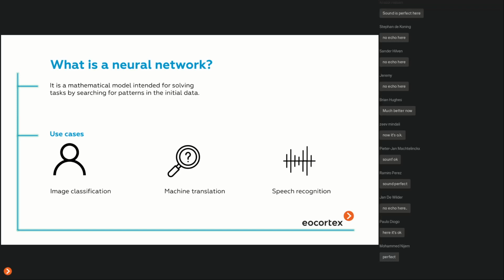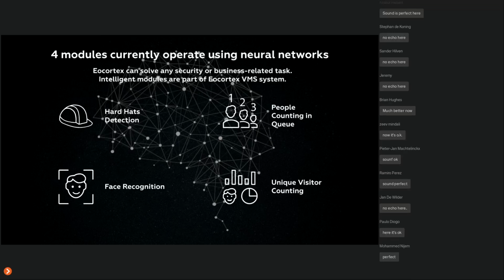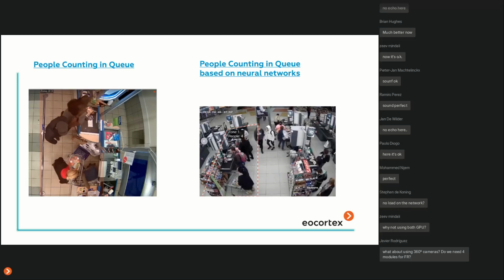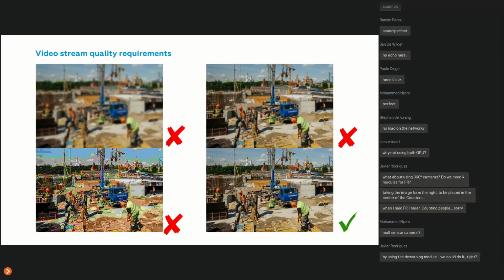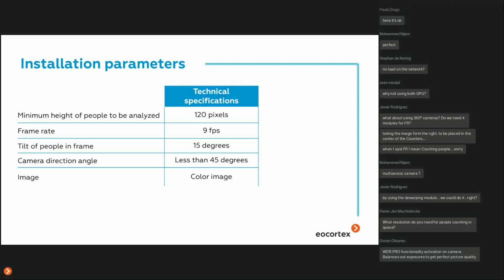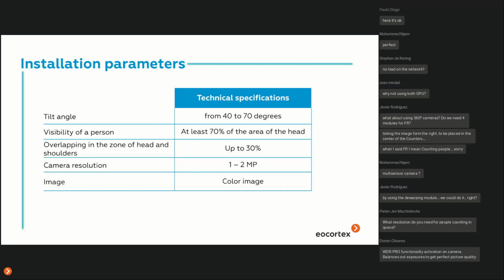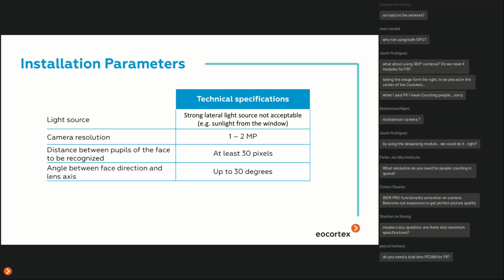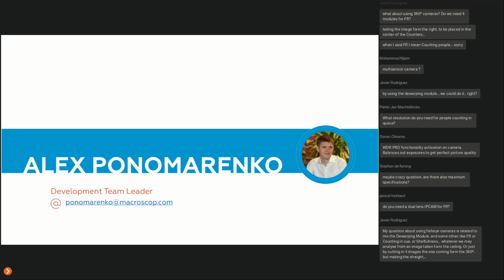Video analytics based on neural networks | Eocortex Video Management Software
Eocortex is the professional open-platform Video Management Software.

✔️ Unlimited scaling to any number of cameras and servers.
✔️ Powerful video analytics. Wide range of video analysis modules. FREE face recognition in Eocortex Ultra license.
✔️ Lifetime licence and free updates.
✔️ Free technical support.
✔️ User-friendly interface.
✔️ Floating licensing.

Eocortex Video Management Software is trusted all over the world. The company’s products are being implemented by 5 000 partners in 50 countries. More than 27 000 projects have been carried out since 2008 in various industries, including Retail, Manufacturing, Construction, Safe & Smart City, etc.

Eocortex VMS allows you to build scalable CCTV camera systems with an unlimited number of IP cameras of any kind. The software package does not have any hidden costs, it is easy to design, install, set up, service, and it comes with free updates.